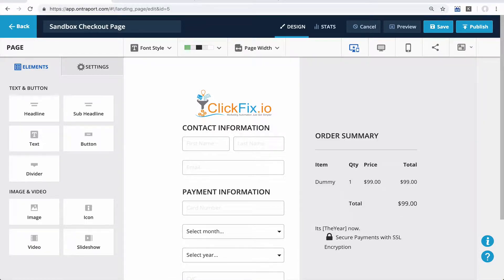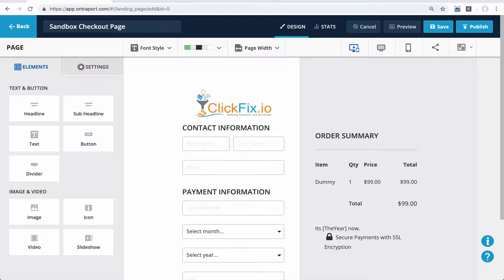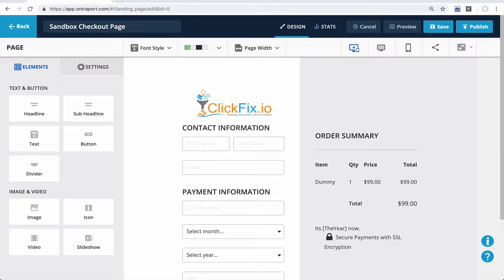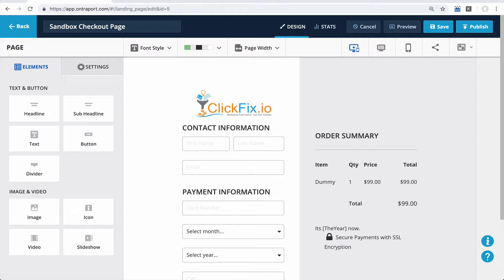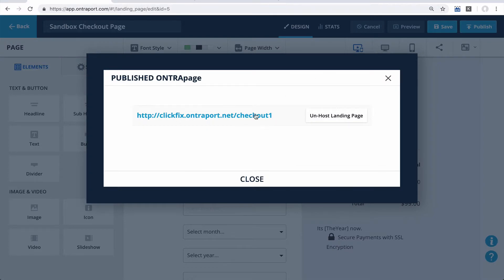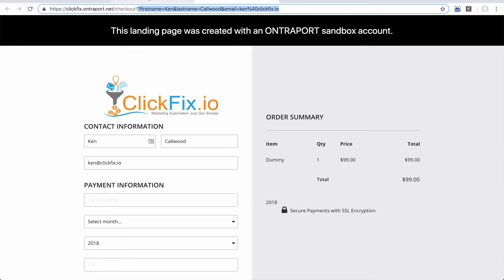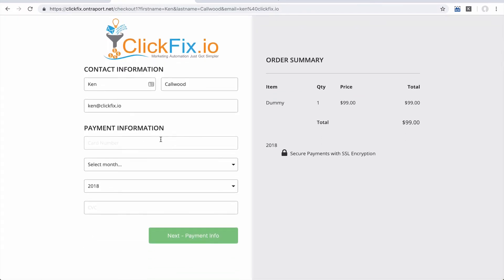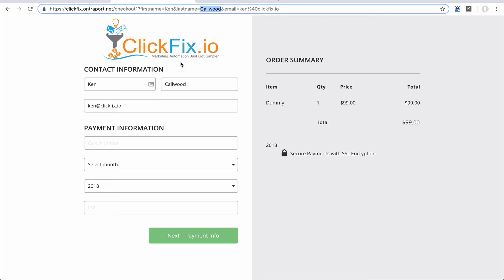Ontraport Tutorial: Autofill Form Fields With URL Parameters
What’s up guys. Now obviously I’m a big fan of just how much you can do with Ontraport’s built-in features and the way they’ve designed it to be an almost endlessly customizable tool for us to maximize its impact on our businesses.

That’s why I’m always scrolling through the group posts to see what everyone else is using the system for to see if I can pick up any good ideas or lend a helping hand if possible.

Awhile ago I saw a post from Akilah Pitts talking about a case where she wanted to offer an easy way to offer an upsell to someone a few days after they purchased a product.

Her idea was to pre-fill a form to make it simple for the prospect to complete the purchase.

Simple right?

But there’s just one problem.

Order forms are secure so there is no way to pre-fill those.

That means you need to use a smartform (OntraForm) instead.

Which is cool, but what if we want to use some of our fancy new Ontraport Pages v3 checkout pages?

So, I called up my go to OntraNinja Thomas Tgbx Gobeaux and we got busy figuring out if there was a workaround.

Long story short, the months in the lab paid off again because we managed to get Ontraport to play nicely with URL parameters that auto-populate form fields.

Obviously that’s a hard coded link, but if you were sending this from an email you could use Ontraport’s merge fields to dynamically insert those values…

And Presto-Change-O!

You’ve got yourself a simple way to pre-fill forms on your landing pages even if they’re using HTTPS.

Besides order forms, can you guys think of any other way to use URL parameters to supercharge landing page experiences?

👀  Discover how ClickFix.io revolutionizes your workflow with a 100% Free Account. Say goodbye to complicated page builders, unnecessary Zapier accounts, and enjoy an almost instant return on investment. Elevate your Ontraport experience with our comprehensive toolset designed to streamline your processes and enhance your marketing efforts.

🤑 Not on ClickFix yet? Find out what you are missing out

🚀 Discuss Your Project:

Ready to transform your business? Schedule a personalized consultation now

👉 About ClickFix:

Created by Ontraport expert Thomas Gobeaux, ClickFix.io is dedicated to enhancing the Ontraport community by bridging functionality gaps without the need for multiple, costly software solutions. Join us on a journey to streamline your operations and maximize your Ontraport platform's potential.